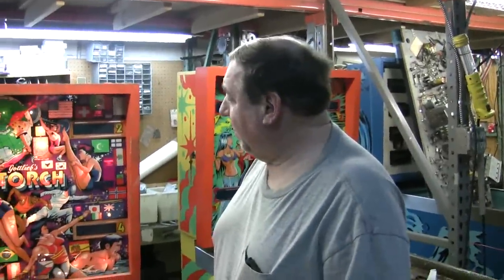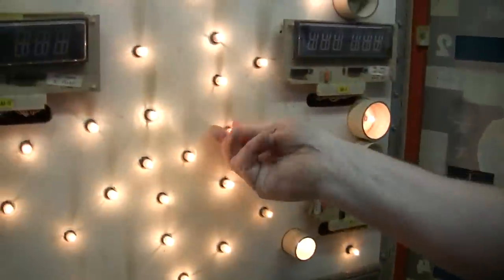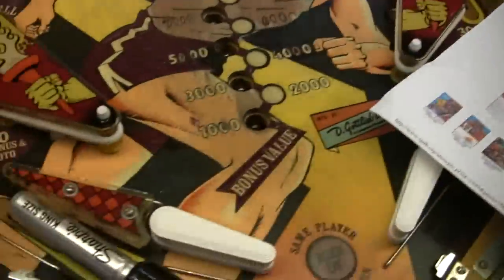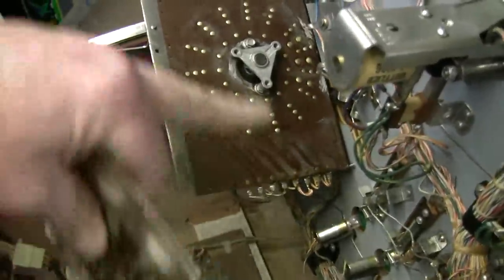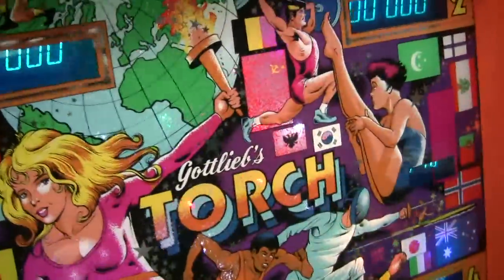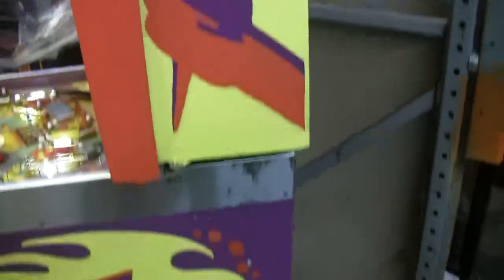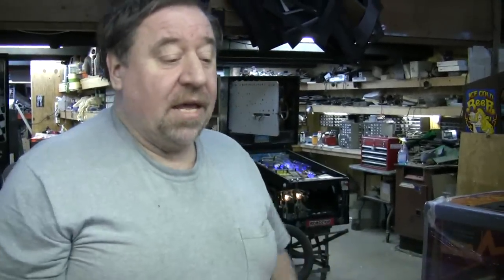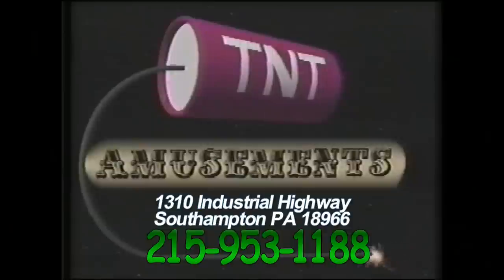#159 Gottlieb TORCH Pinball Machine Reconditioning Process Beginning to End-TNT Amusements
Watch as Todd Tuckey shows you this UGLY Torch pinball machine get brought back to life!  See striking before and after pictures and follow along and see how neat this machine turns out!  Our painter Steve took great pains to match up the colors! LOOK at the size of the base spot on middle of playfield!!!
 We can recondition YOUR machines too!!  You can have them shipped directly to us!